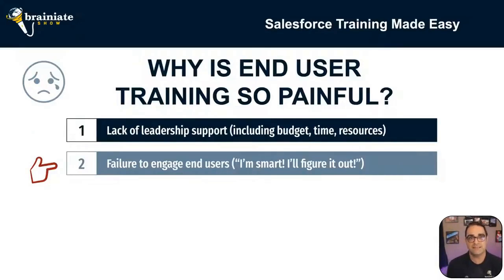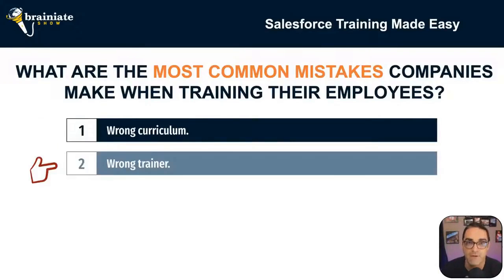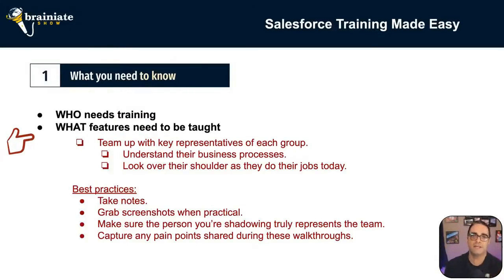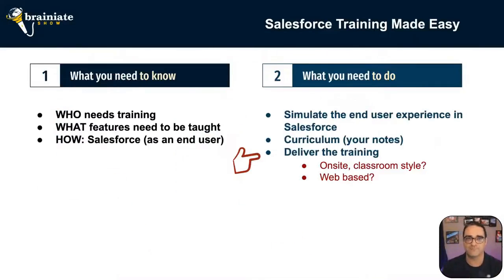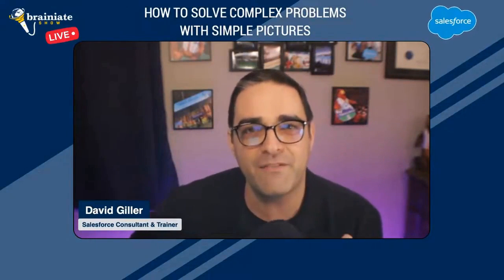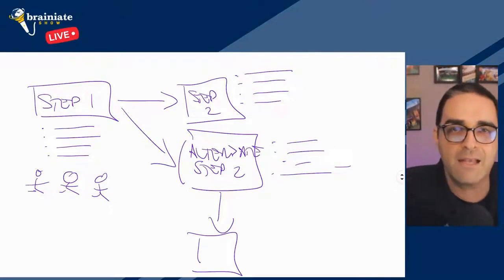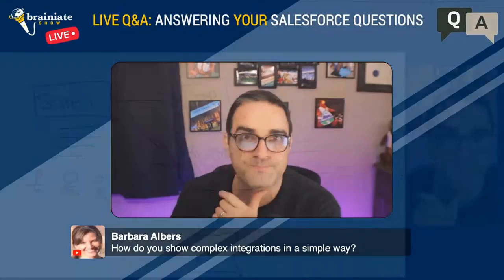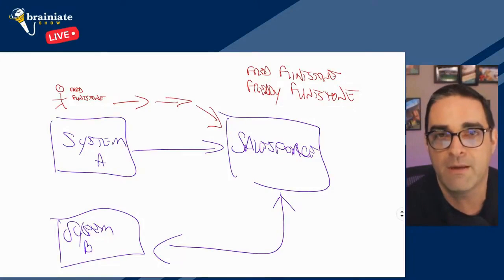Salesforce Training Made Easy REPLAY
🔍 About This Video: In this replay of our popular webinar, we delve into the essentials of crafting an effective training curriculum tailored for Salesforce end-users. Whether you're a seasoned Salesforce Admin or new to the field, our step-by-step guide will equip you with the tools and knowledge to enhance your training approach.

📈 Improve ROI & User Adoption: Discover strategies to increase the return on investment (ROI) and boost user adoption of Salesforce within your organization. We understand that the success of Salesforce implementation greatly depends on how well users understand and utilize the platform.

📊 Enhancing Data Quality: Learn the best practices to ensure high data quality in Salesforce. This segment is crucial for admins to maintain integrity and reliability in their Salesforce environment.

🎯 What You'll Learn:

Designing an Effective Curriculum: Tailoring your training to meet the specific needs of your end users.
Engagement Techniques: Innovative ways to keep your trainees engaged and interested.
Measuring Success: How to track and measure the effectiveness of your training program.
Best Practices: Tips and tricks from industry experts.

📚 Additional Resources: Access exclusive downloadable materials to aid your learning process.

👥 Who Should Watch: This video is a must-watch for Salesforce Admins, IT professionals, and anyone responsible for Salesforce training and implementation in their organization.

💬 Join the Conversation: Don't forget to leave your questions or comments below! We love hearing from our viewers and are here to help you on your Salesforce journey.